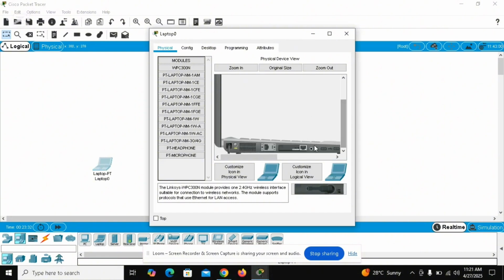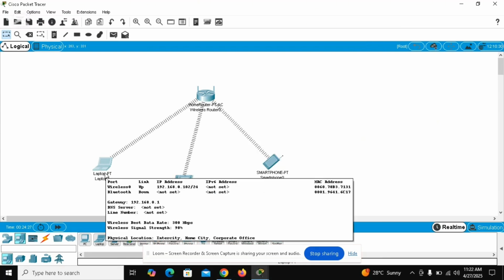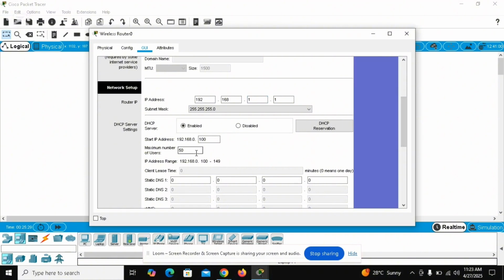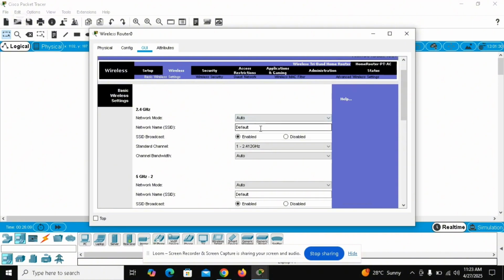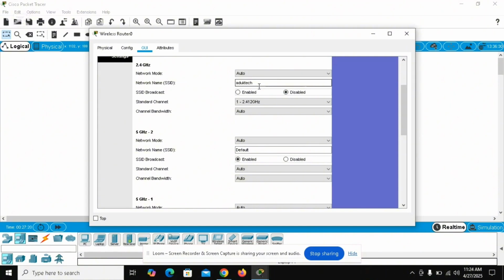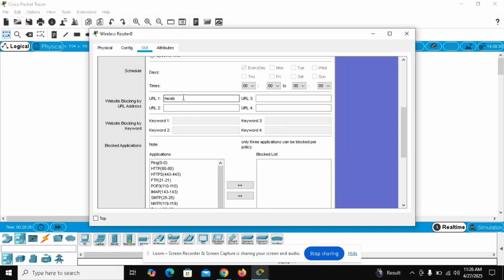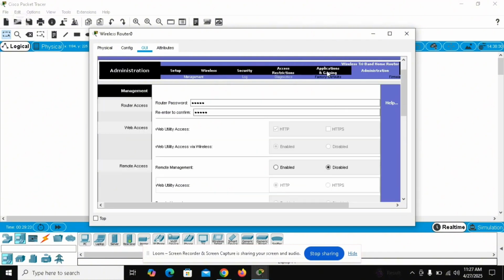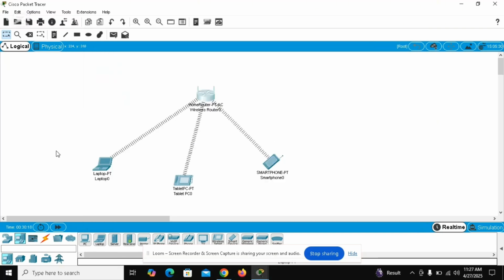How to Set Up a Simple Home Wi-Fi Network Using Packet Tracer | Step-by-Step Tutorial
In this video, I’ll walk you through how to configure a simple home wireless network using Cisco Packet Tracer. Whether you're using an MTN router, an Etisalat router, or any basic home router, this guide will show you how to:

✅ Set up a wireless router in Packet Tracer
✅ Connect devices like smartphones, tablets, and laptops wirelessly
✅ Configure DHCP settings and assign IP ranges
✅ Change SSID and hide your network for privacy
✅ Set access restrictions for kids or guests (block TikTok, Facebook, etc.)
✅ Improve your network's cybersecurity with basic settings
✅ Update your router’s admin password and secure remote access

This is a beginner-friendly tutorial perfect for anyone looking to learn basic networking at home without needing a tech expert.